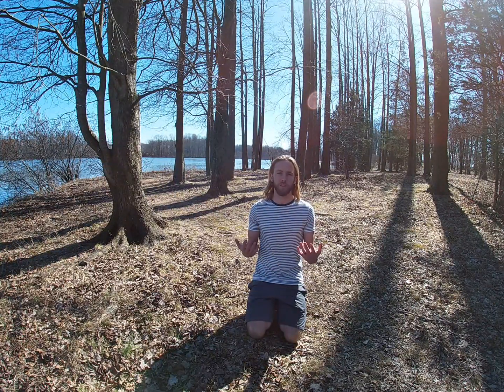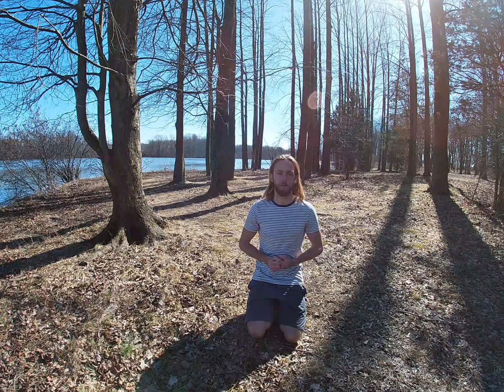Breath to Build Awareness | Breathing Techniques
Use your breath to really arrive to the here and now. Fully experience your surroundings. Deepen the connection to your body. Learn how to slow the mind. Reacquaint yourself with stillness and silence.

This technique is useful for shifting your state and creating breath awareness, self awareness and situational awareness.

I am a Wim Hof Method Instructor, Breathwork Facilitator & Physiotherapist, offering 1:1 virtual and personal classes, plus corporate wellness and workshops.